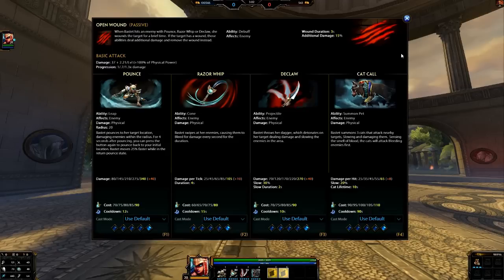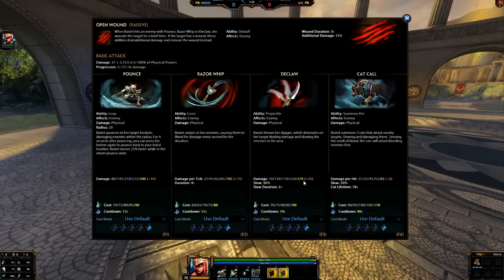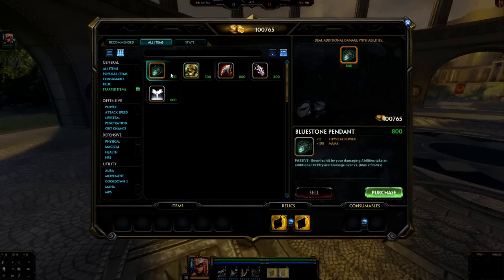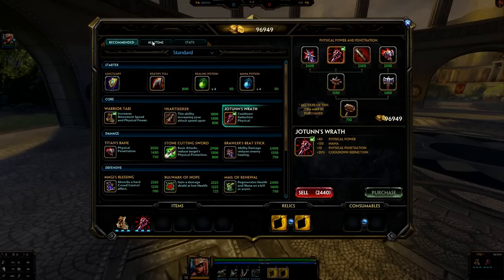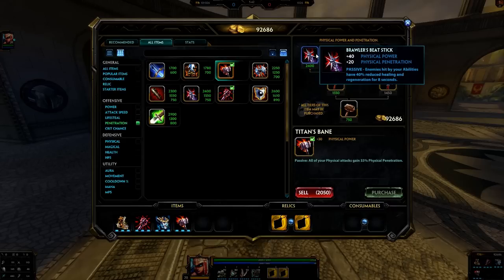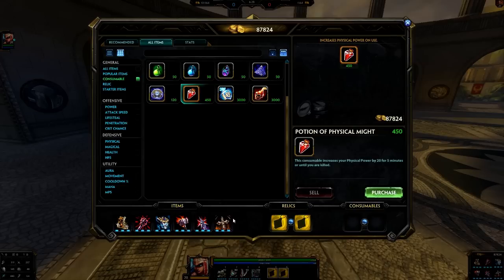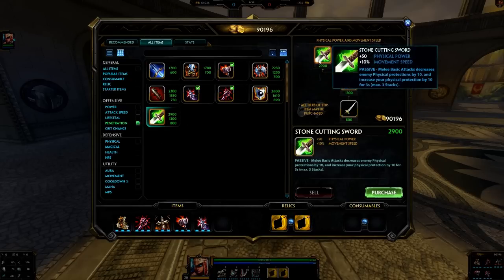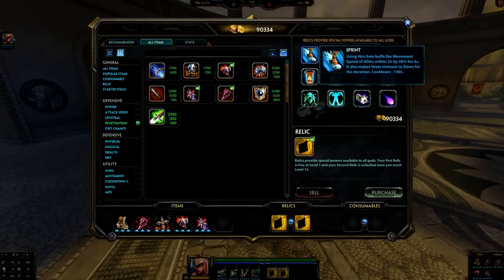BASTET - Smite Super Builds Season 3 Ep.270